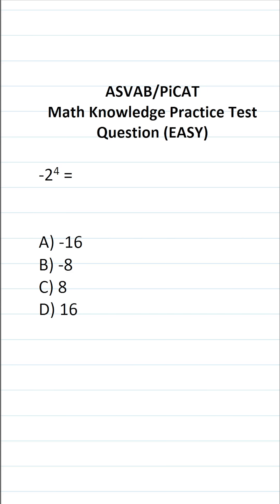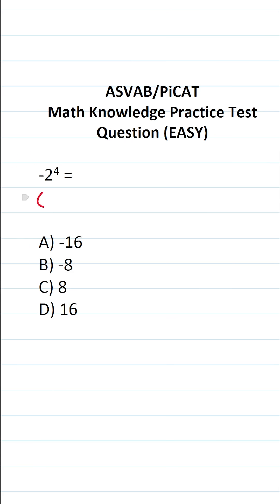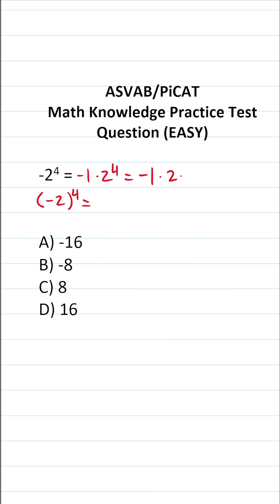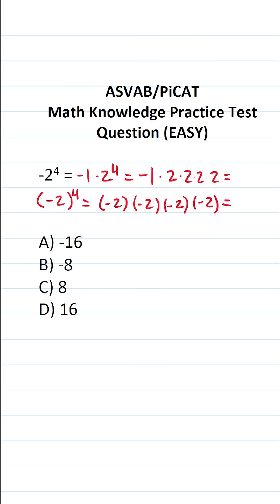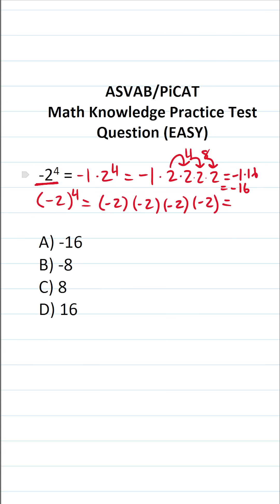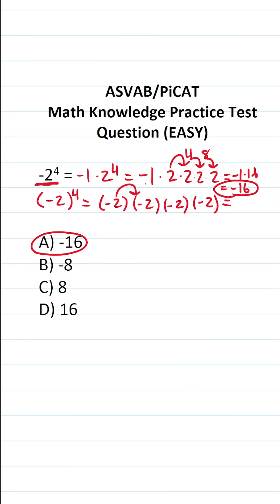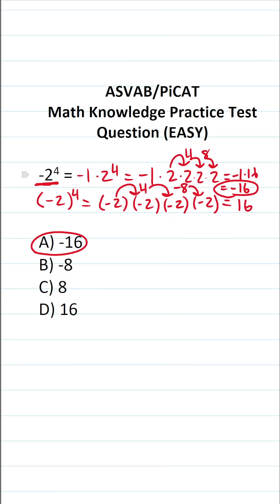ASVAB/PiCAT Math Knowledge Practice Test Question: Exponents acetheasvab with grammarhero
​​​​​In this video, Grammar Hero works out a practice test question that requires you to understand the basics of exponents and multiplying negative integers. This question should closely mirror what you should expect to see in the Mathematics Knowledge (MK) subtest of the Armed Services Vocational Aptitude Battery (ASVAB) as well as the Pre-screening internet-delivered Computer Adaptive Test (PiCAT). ​​​​​grammarhero ​​ASVAB​​​​​